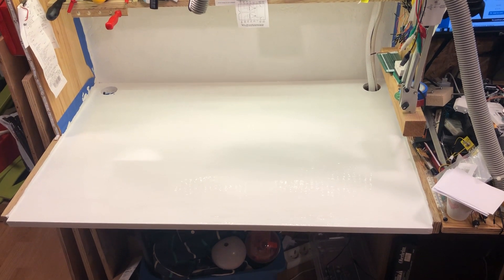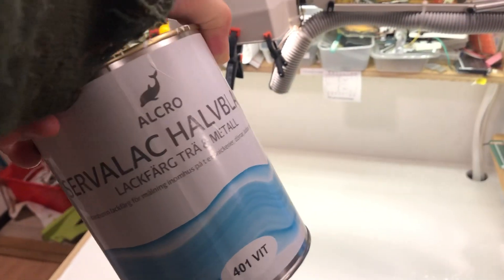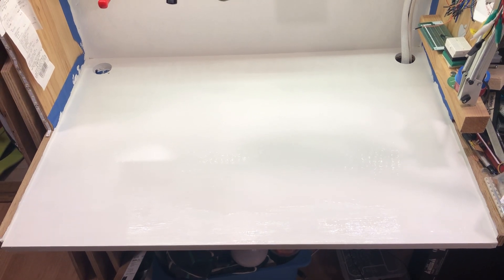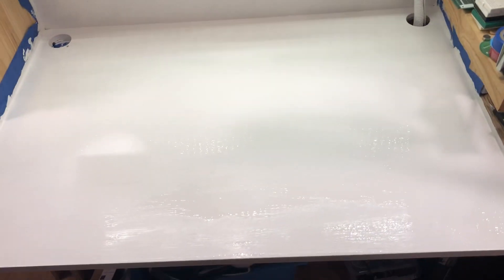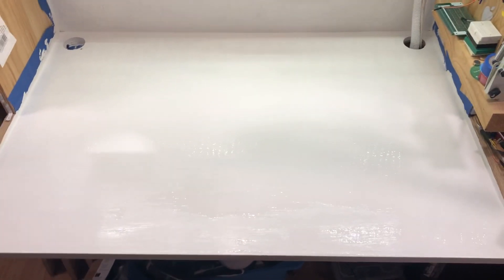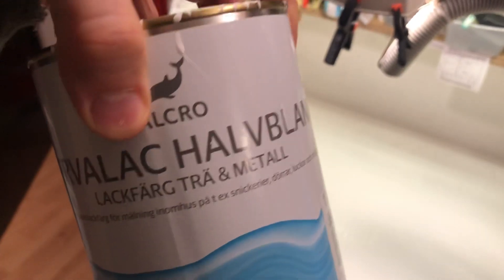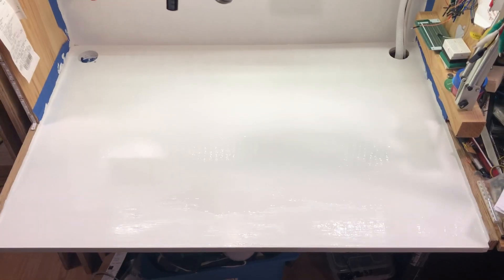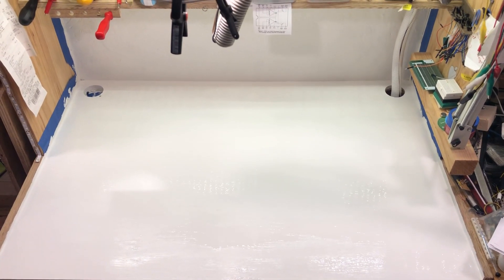Modular advent calendar door 23 - a brighter work surface.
I had more modular/synth things in mind but was interrupted by a bucket of paint. :)

So I think this will be a better fit for my work surface and hopefully get better videos from this aswell.
I guess we’ll see. :)